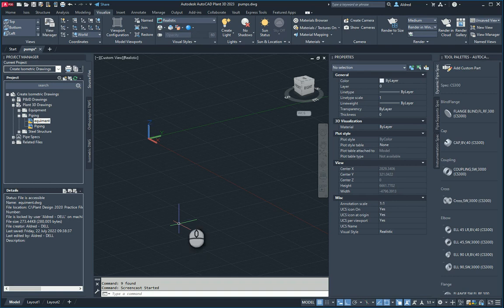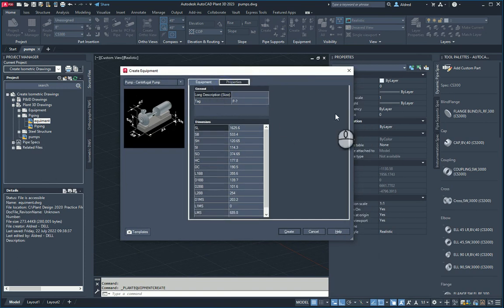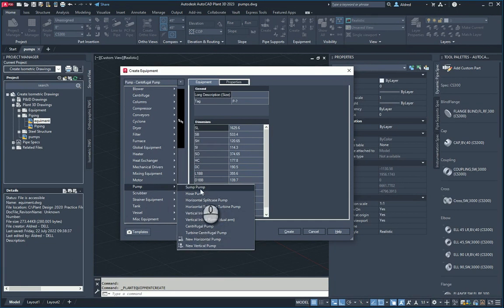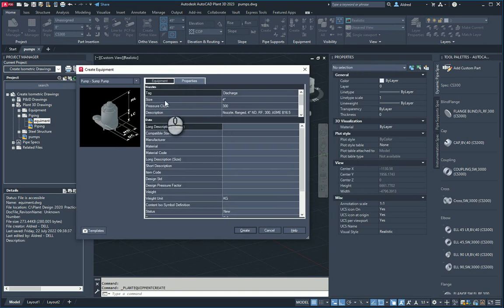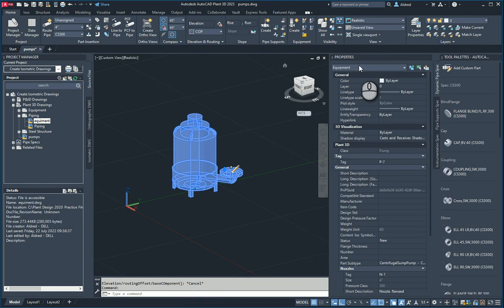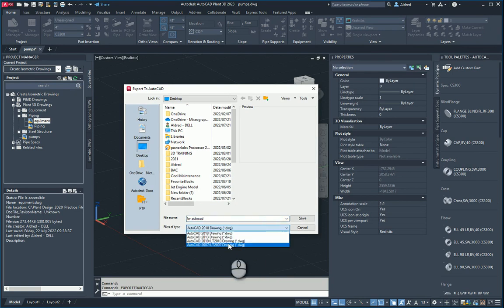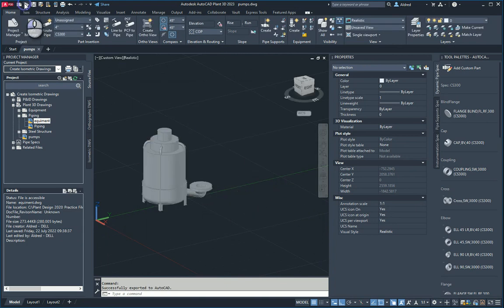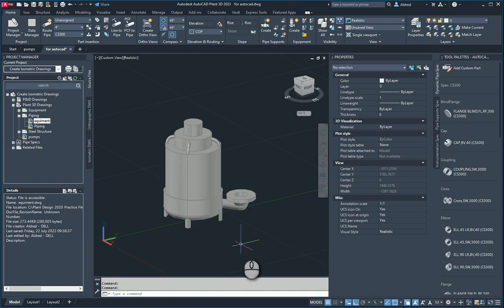AutoCAD Plant 3D to AutoCAD entities